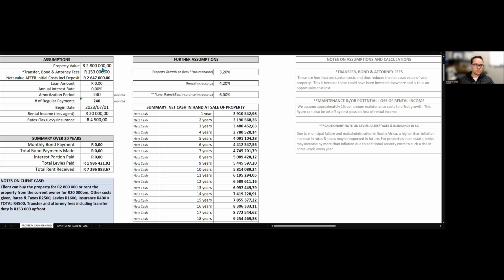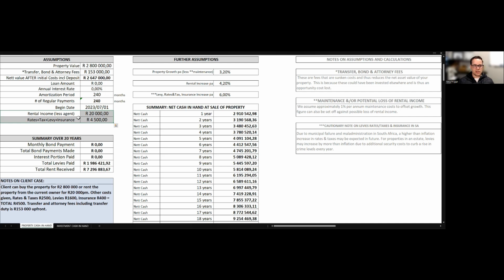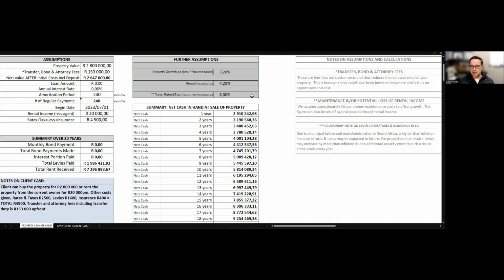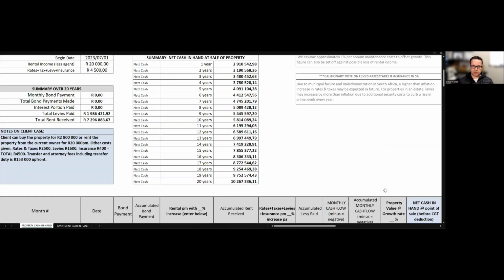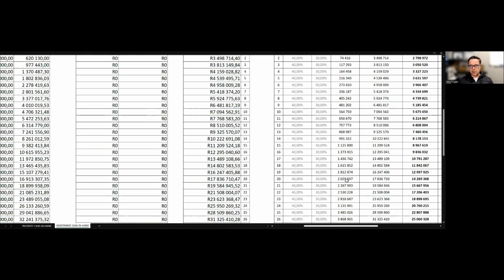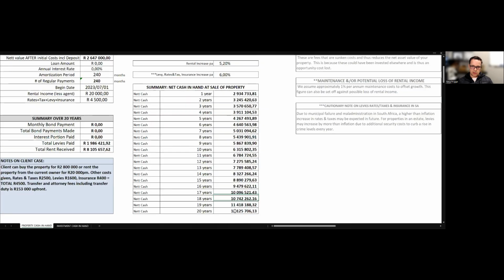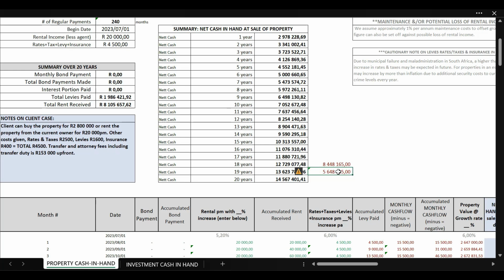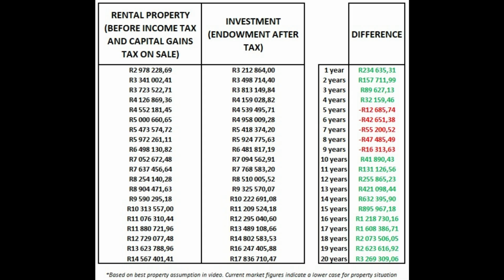Investment vs Rental Property in South Africa. How do they compare?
In this video Sieg shows you how rental property and a more traditional investment compares. The example is an actual R2.8 million property and is compared against an endowment investment with current market conditions. It is assumed that the buyer is a cash buyer (thus no bond/loan is taken out).

*The information in this video does not constitute advice as defined by the Financial Advisory and Intermediary Services Act, No.37 of 2002.